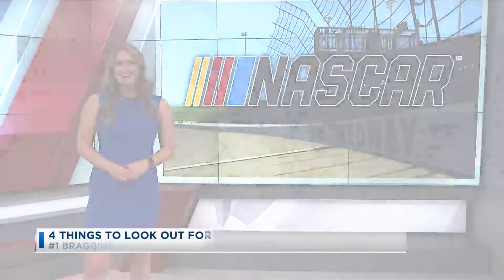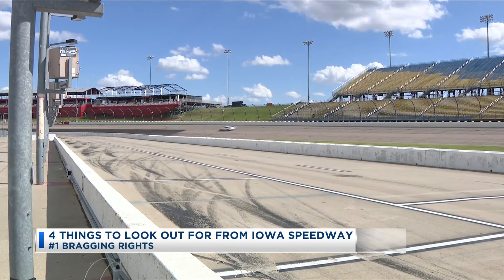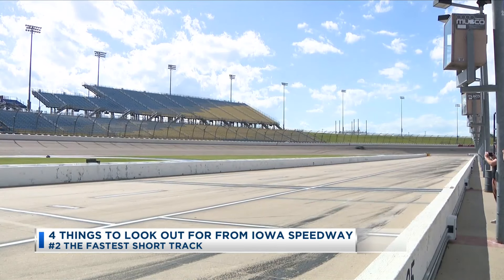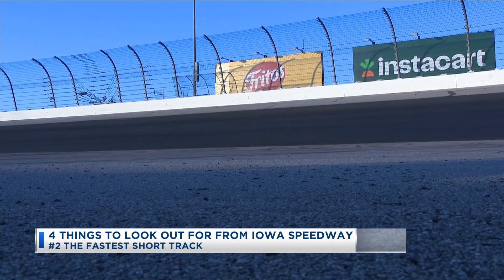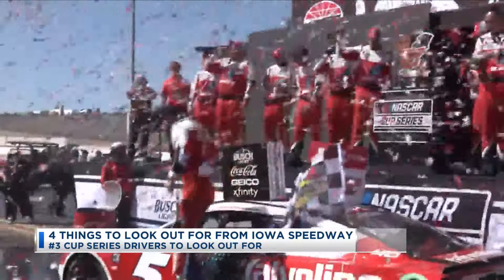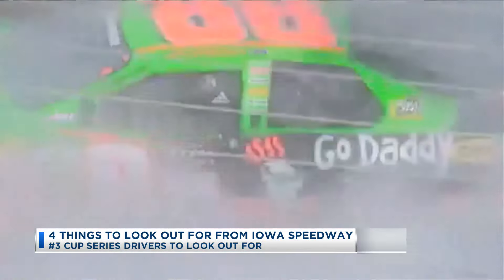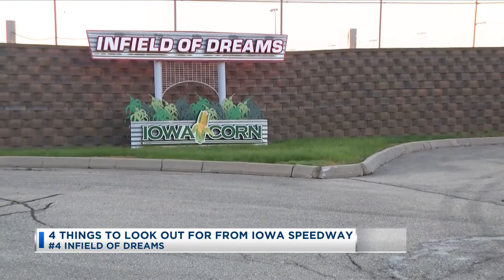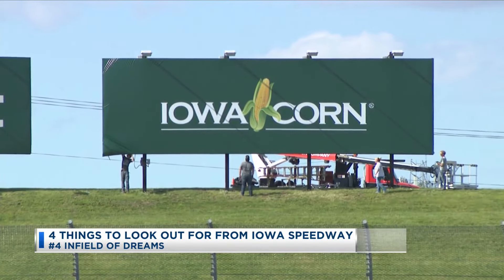4 Things To Look Out For From Iowa Speedway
4 Things To Look Out For From Iowa Speedway